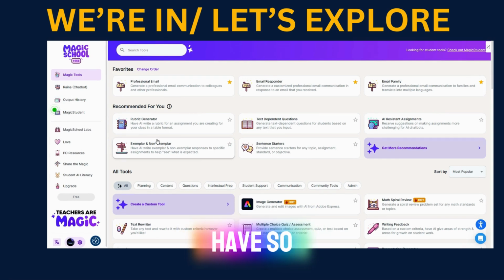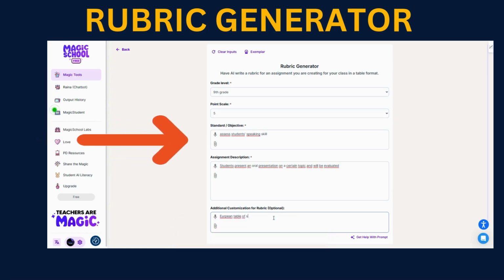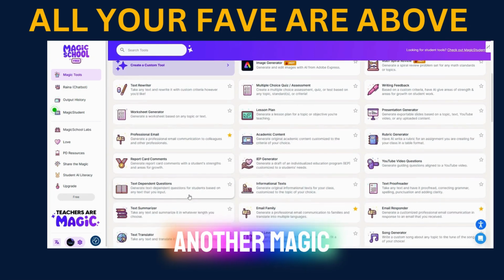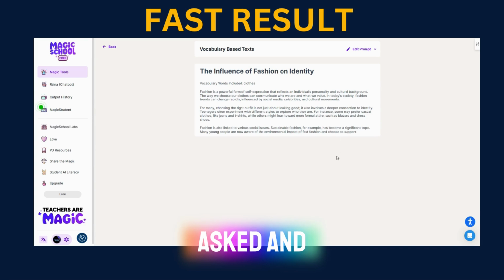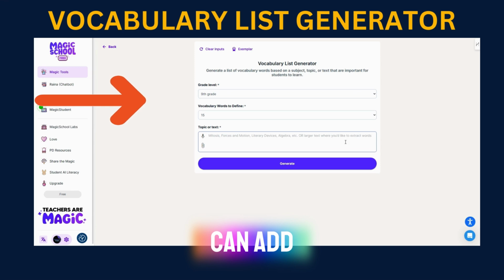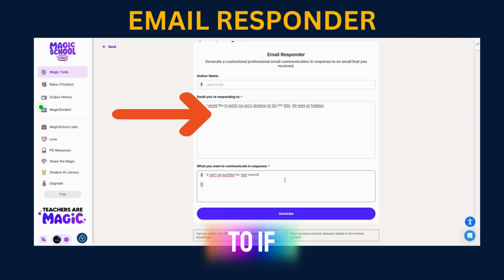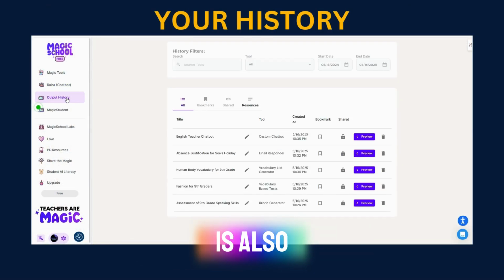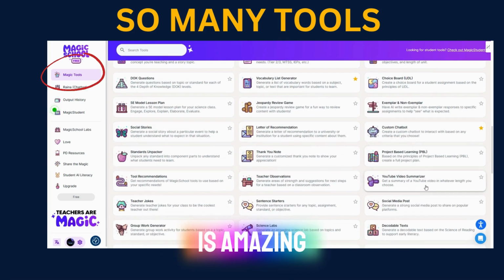Magic School For Teachers - 06:04-minute Tutorial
You'll save so much time!!! Wow!

00:00 intro
00:14 tutorial
01:03 rubric generator
02:17 vocabulary based text
03:06 vocabulary generator
03:46 e-mail responder
05:25 other amazing  AI tools

Best Free Ai Tools For Teachers!